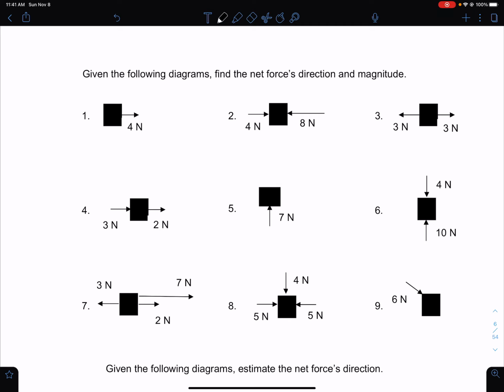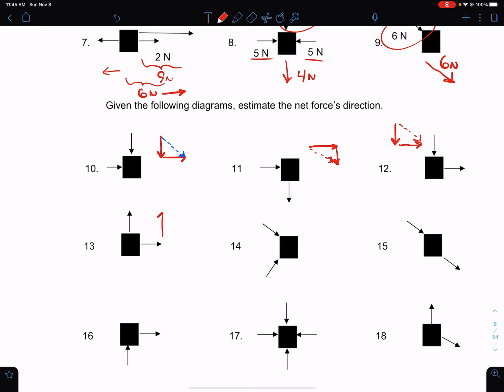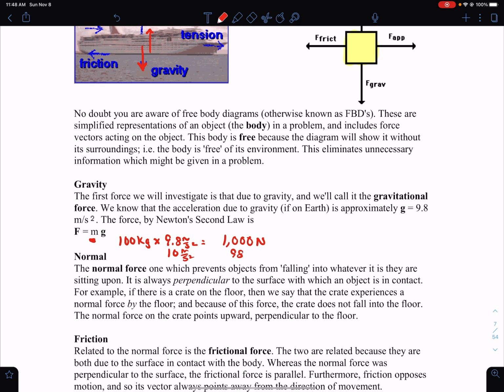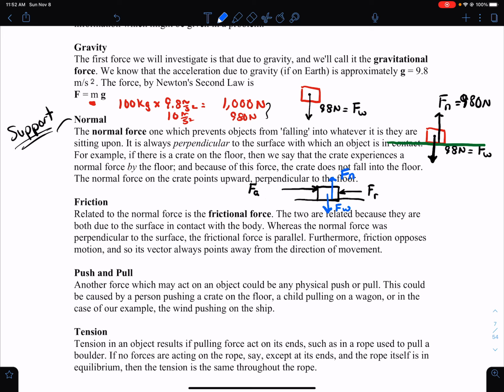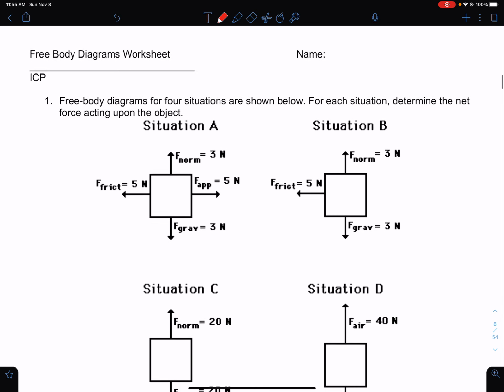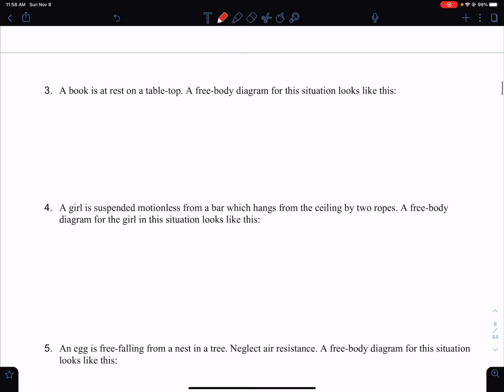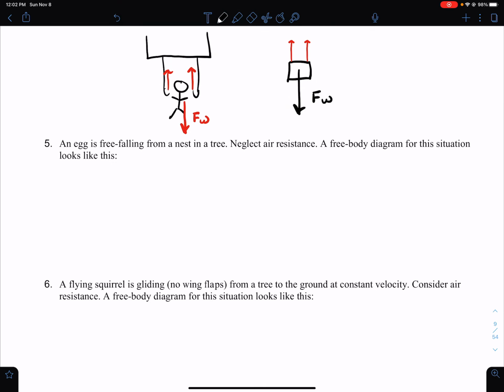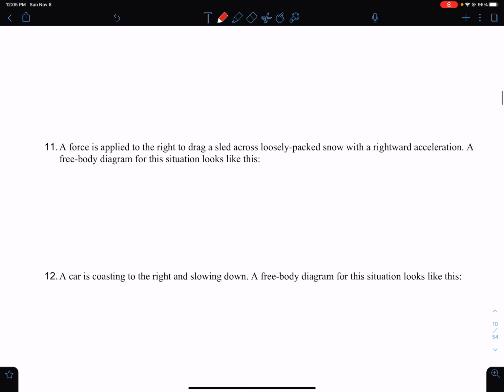Q2| 3 • Lesson 3 (part 2) - Force "Free body" diagrams